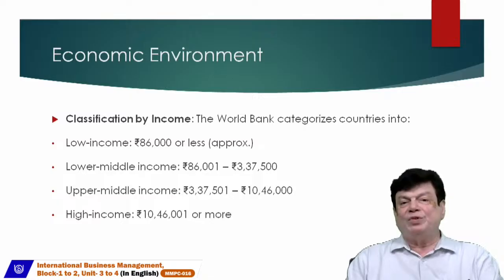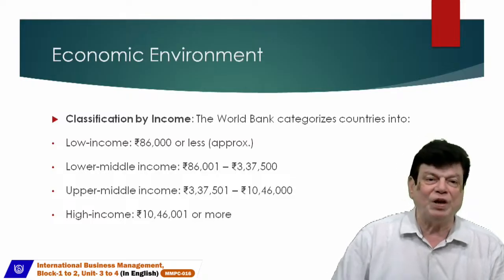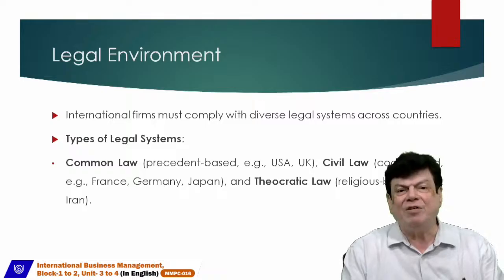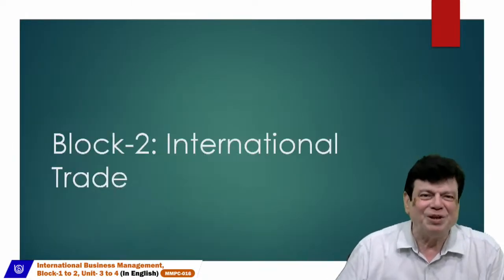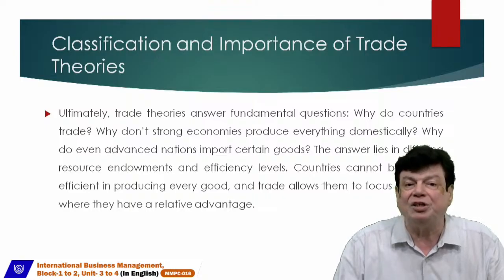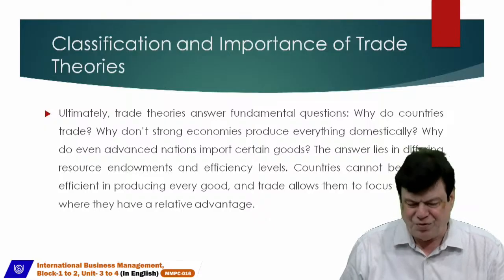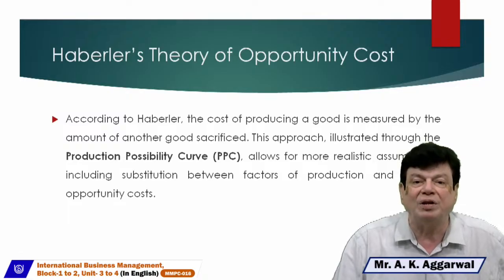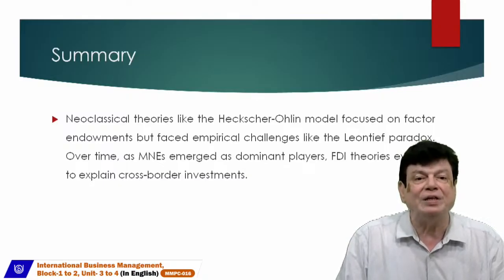International Business Management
MMPC-016 International Business Management
Block-1 Introduction to International Business
Unit-3 International Business Environment : An Overview
Block-2 International Trade
Unit-4 Trade Theories
Dr. A K Aggarwal